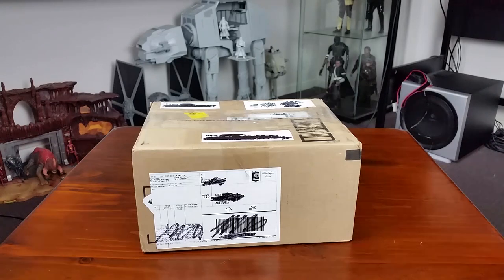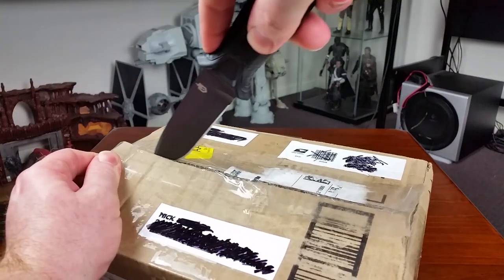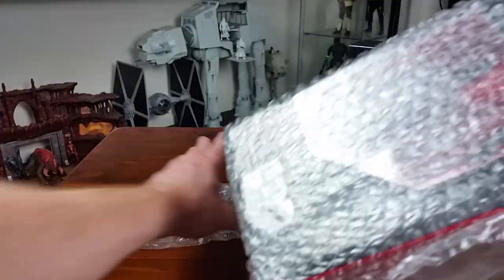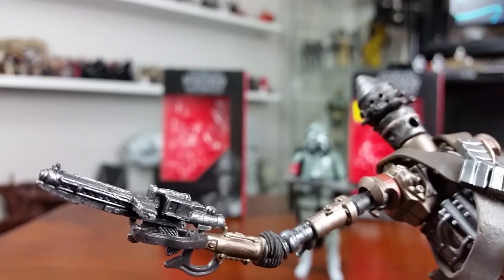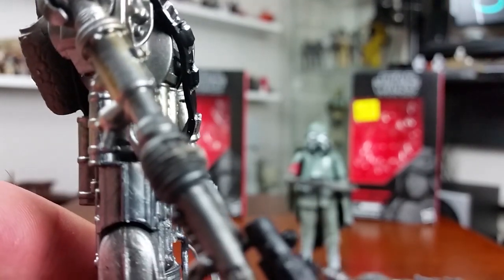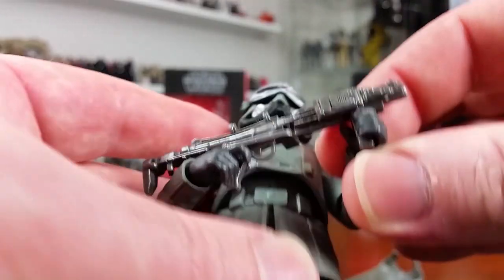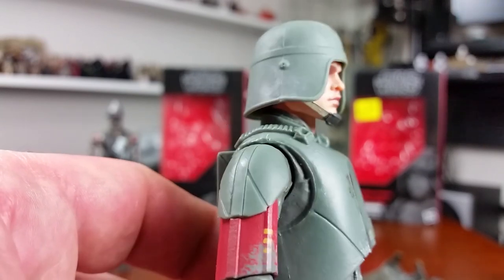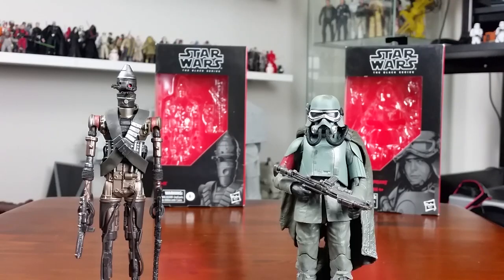Star Wars Black Series unboxing IG-11 & Han Solo (Mimban) package from The Hyperspace Vault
I just received this package from the guys, Dave and Alex, over at The Hyperspace Vault . They sent me two amazing figures, the Best Buy exclusive IG-11 from the Mandalorian, as well as the fantastic Han Solo (Mimban).  These are my thoughts.